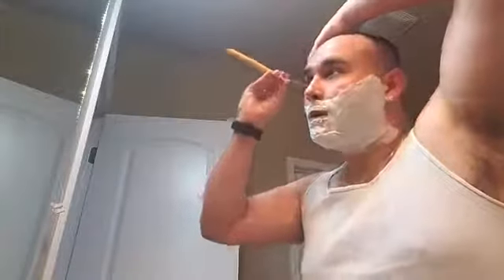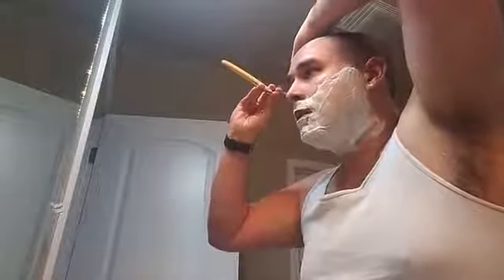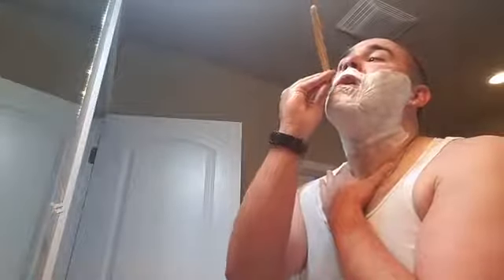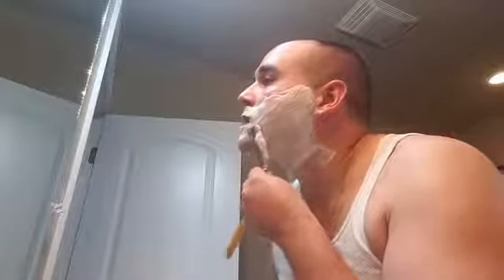Roland Robert IV live shave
A live straight razor shave from Roland Robert IV